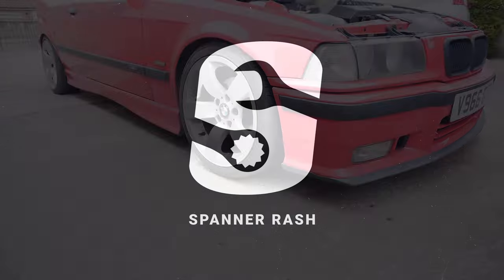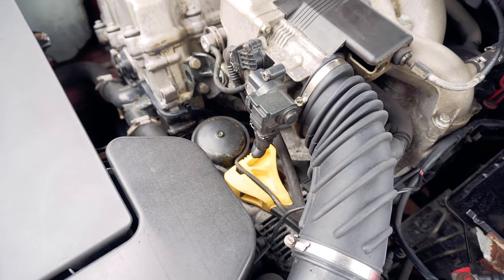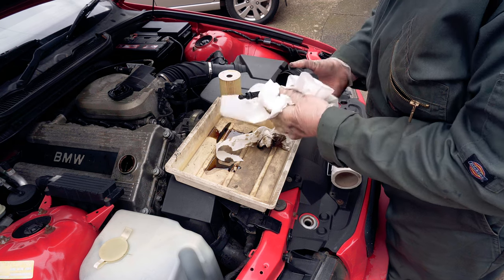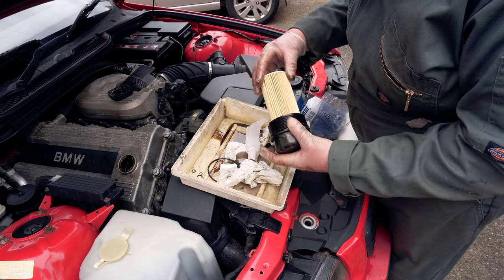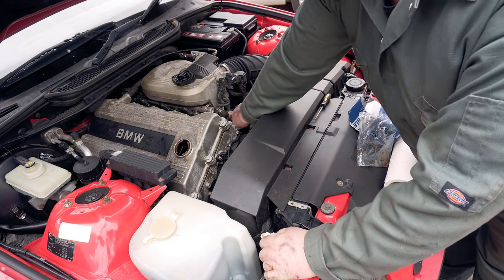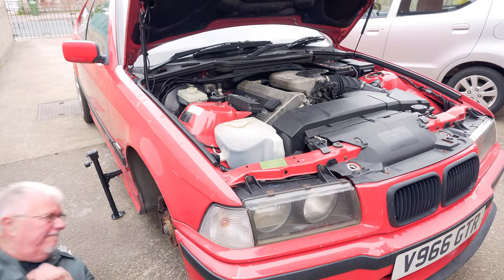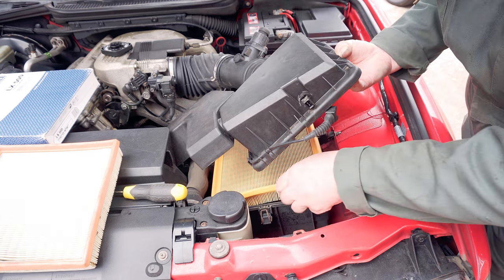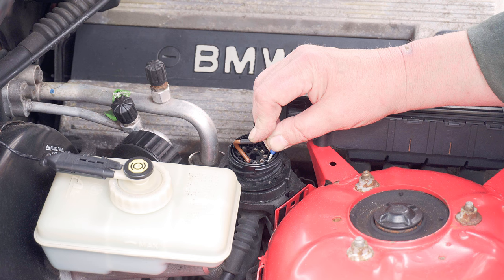BMW E36 318ti/318is Service Guide M44B19 Oil & Filters | E36 Compact Build Maintenance | 002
Although this BMW E36 Compact 318ti has nearly 180k miles on it, the previous owners have been pretty on the ball with the servicing.  The last owner had for around 10 years, and I have all of the receipts as well as the service book showing that it has had basic service every 7 - 10 thousand miles, and the receipts show that it was decent oil!

Here's what I used:
MANNOL 5L Fully Synthetic Engine Oil 5W-40
MAHLE E36 318ti Oil filter
MAHLE E36 318ti Air Filter

I have had it for a couple of months and I have already put a couple of thousand miles on it so it is coming up to around 7.5k miles since it last had oil, so I thought I had better pull my finger out and get it done.

The BMW E36 318ti Compact is pretty easy to service, it was built in the days when engine bays were not chock full of wires, pipes and sensors.  And you don’t need 3 elbows to get at everything.  It has the BMW M44 1.9 (M44B19 motor) litre engine which is well regarded for both power, relatively, and longevity if looked after. The BMW E36 318is and the E36 318ti both have the same engine, so require the same servicing. This video guide cover's both cars with this 4-cylinder engine.

The hardest part to reach is the sump plug.  Because the car is designed to also accommodate the BMW six pot engines, the 4 cylinder sits quite far back in the engine bay.  It is almost mid-engined, in that most of the engine sits between the front and back wheels.

The oil filter is a cartridge type and sits at the front of the engine in a place very convenient to get to.  I always use good branded filters as I believe some of the cheaper ones are a little longer and end up getting slightly crushed when fitted, although I suspect they still work fine.

I found getting the air filter out a little fiddly, not for any good reason, and once you have had the top off once it should be pretty simple for the next time.  I noticed that a couple of the mounts for the air filter box need replacing, but it isn’t an urgent job so it can wait a little.

I also knew that the car had new spark plugs during its last service, and I had looked at them in the last 1000 miles or so when I had that initial misfire, so I decided they weren’t needed this time.